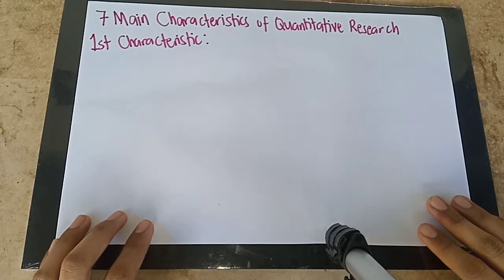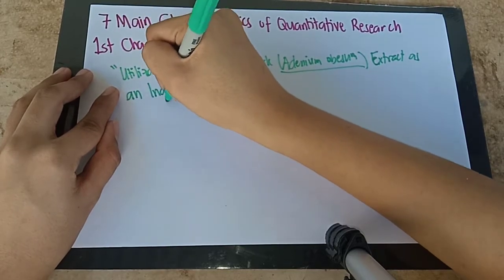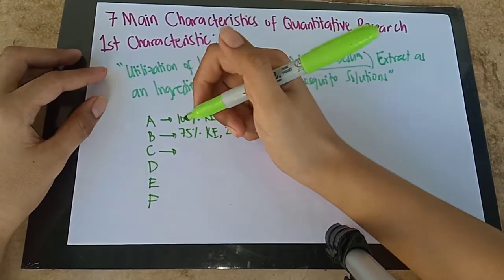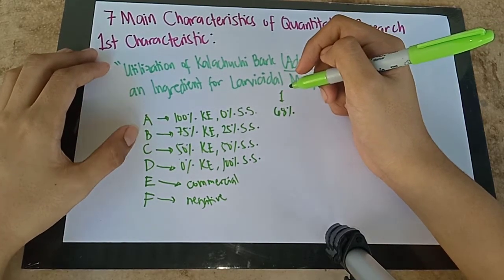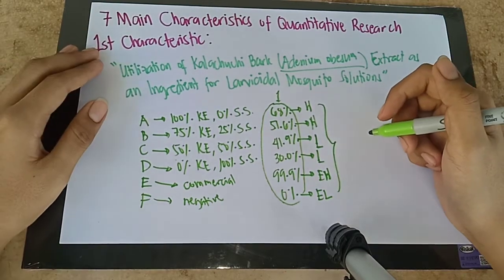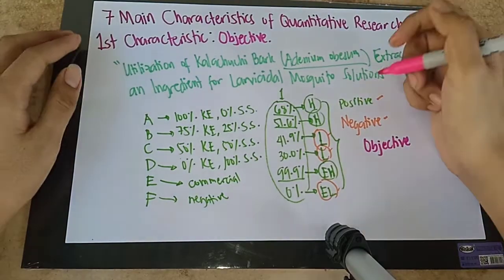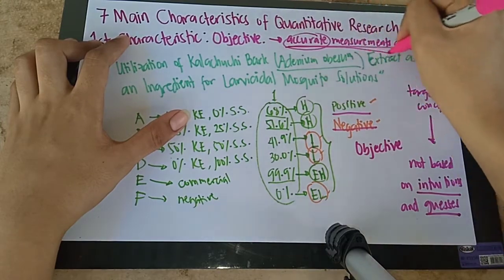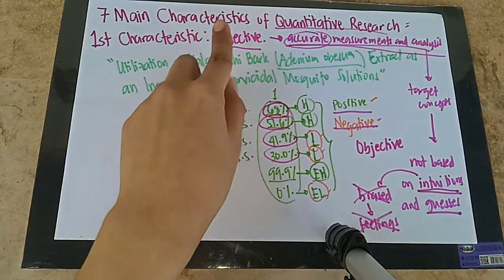Research 2 | Lesson 2 • Part 48 | 1st Characteristic of Quantitative Research